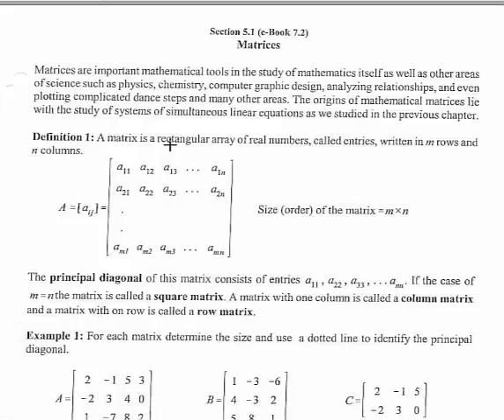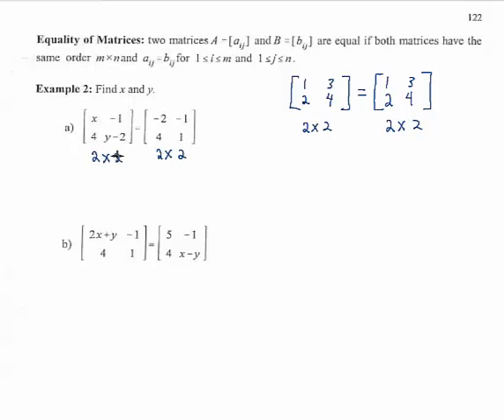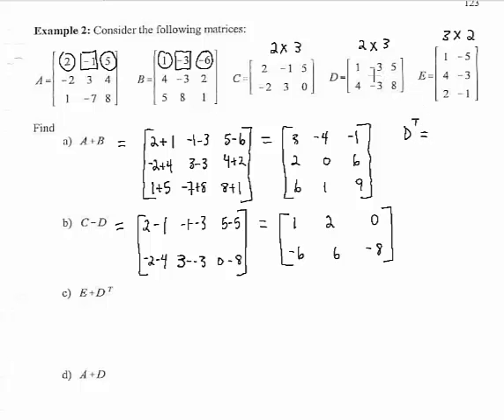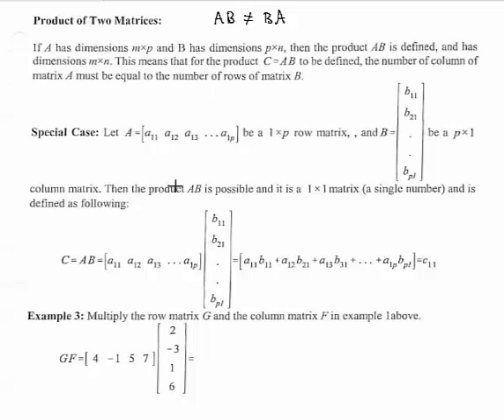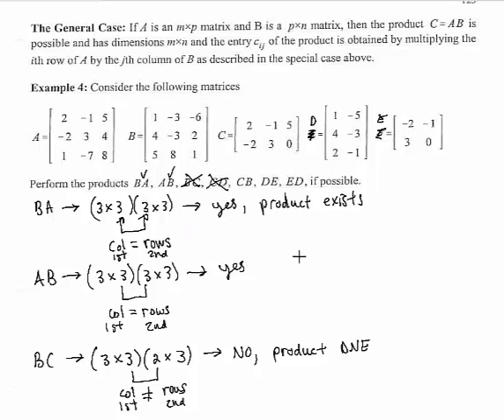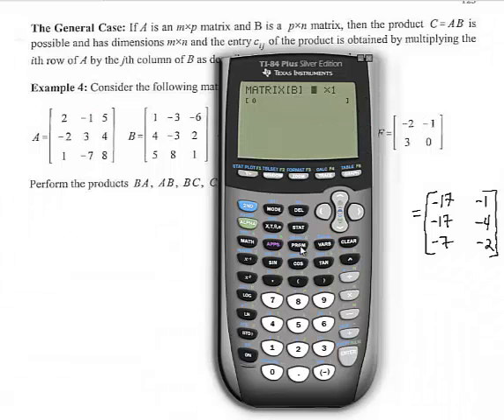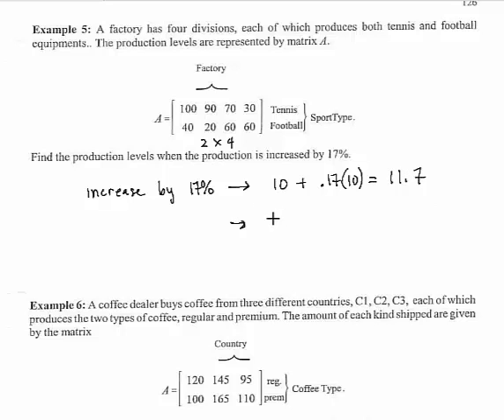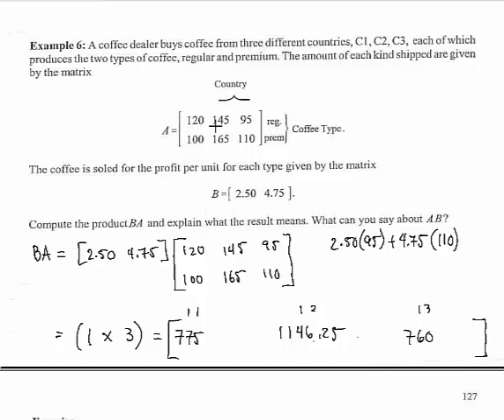Section 5 1